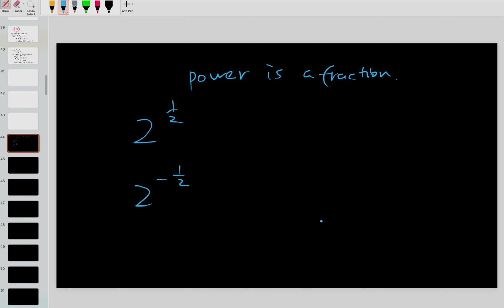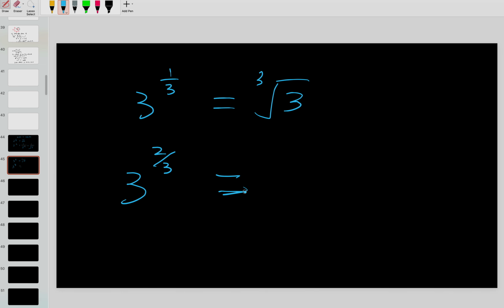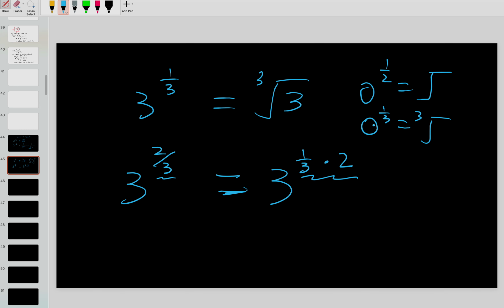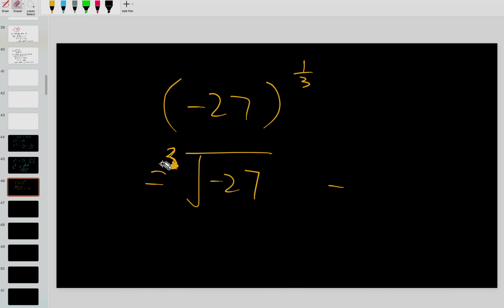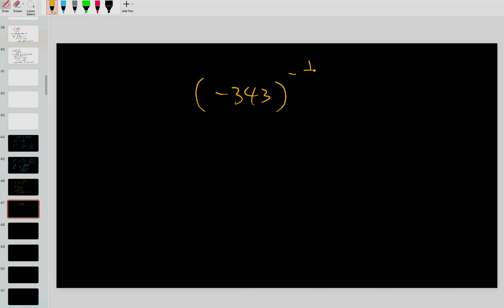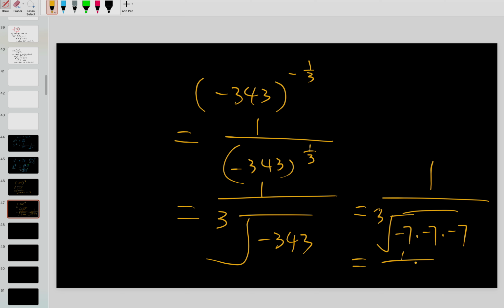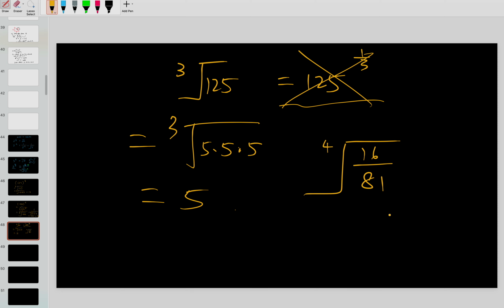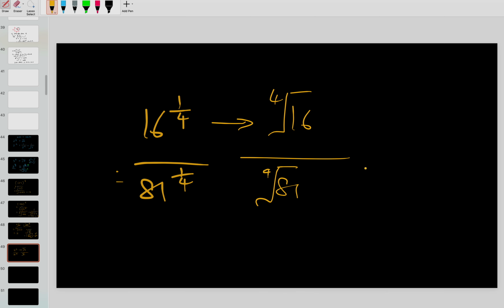20221231 sh indices fraction power and square roots